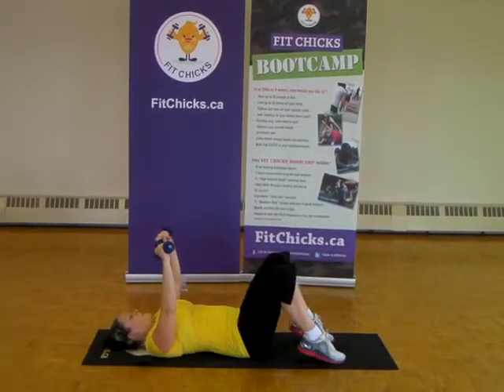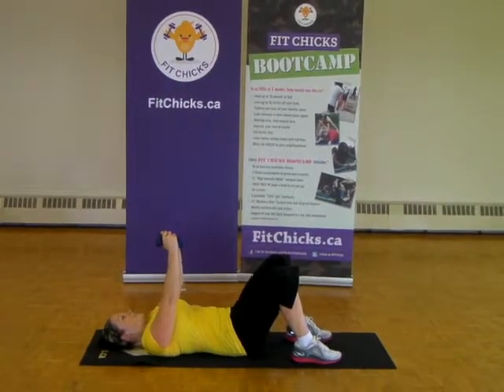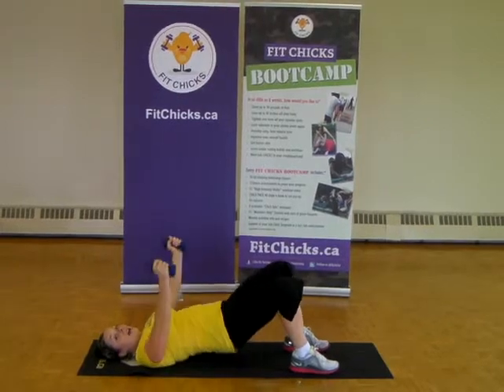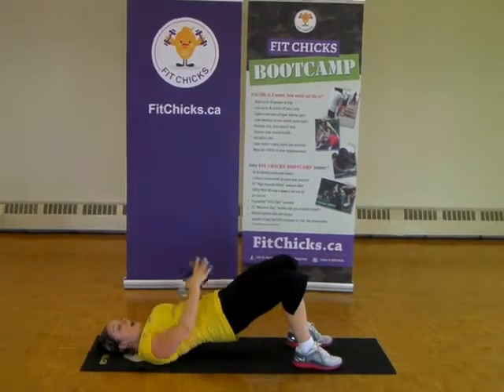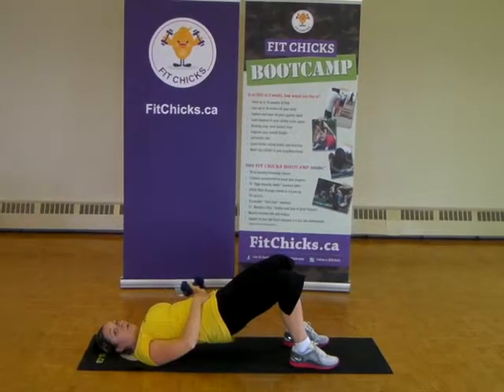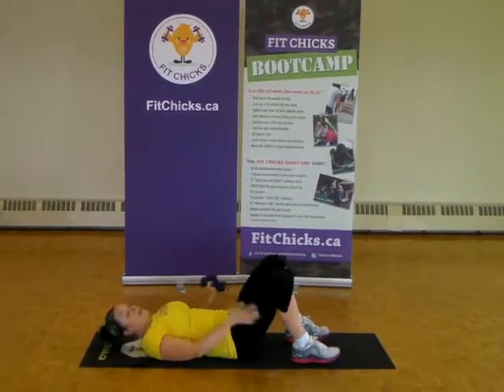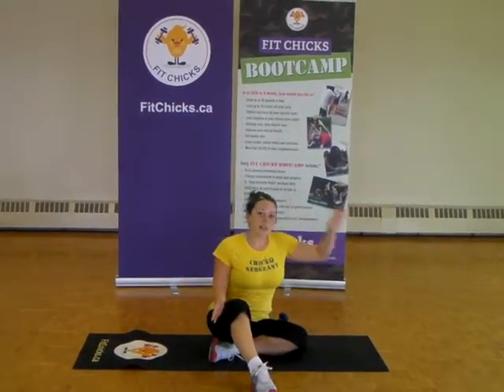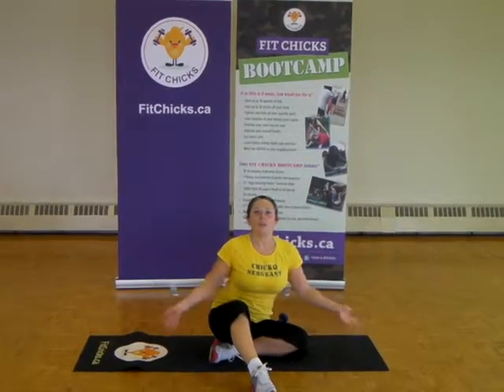FIT CHICKS: Fab Abs with weights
Why not throw in a little extra chest work while you work your core?  Head Chick Amanda gives you 3 levels that will have you abs and chest burning!